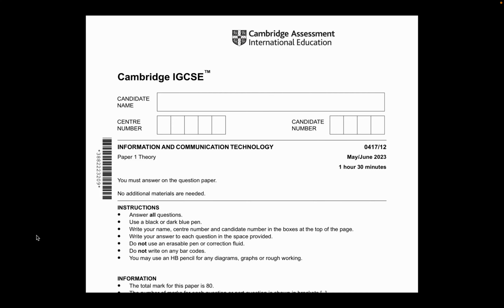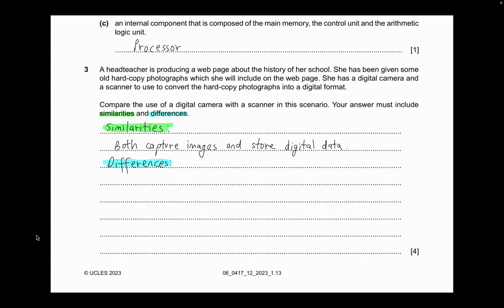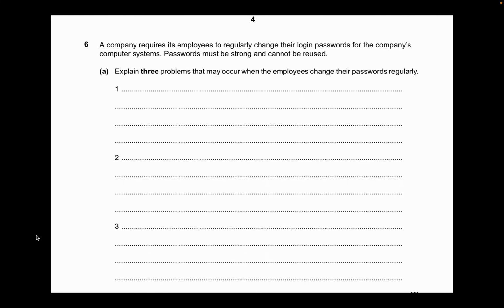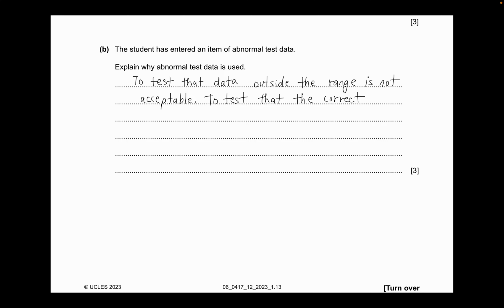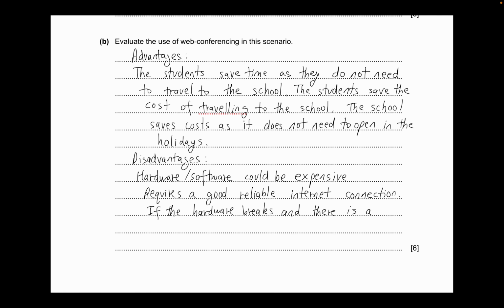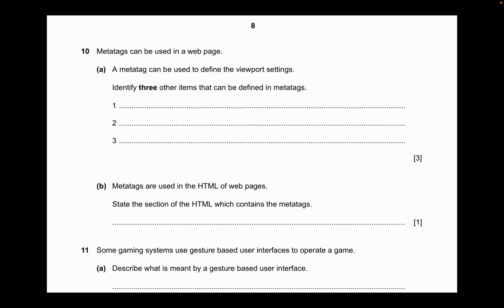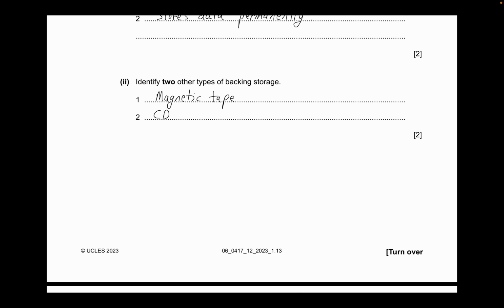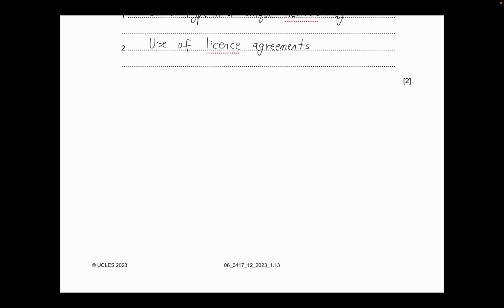ICT iGCSE full theory paper 1 walkthrough 0417/12 May/June 2023 revision under 49min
This video is a paper walkthrough for the iGCSE Information and Communication technology Paper 1 Theory 0417/12 May/June 2023 under 49min. Do comment on what your thoughts are on whether I should continue solving questions related to certain topics or solve some past papers. Otherwise just Enjoy the video and Stay Motivated!!